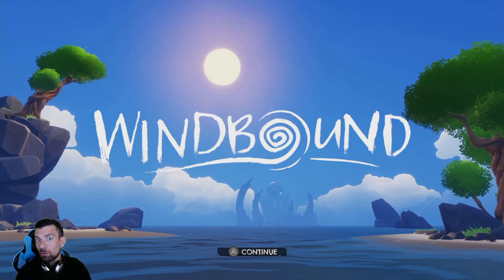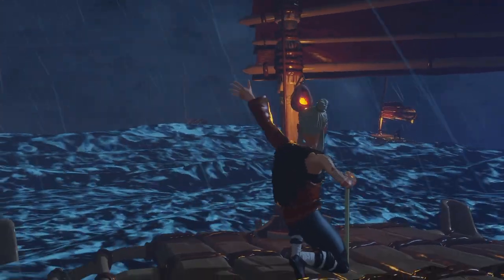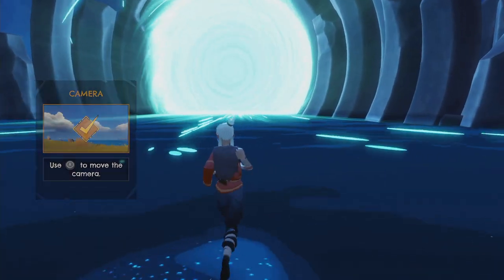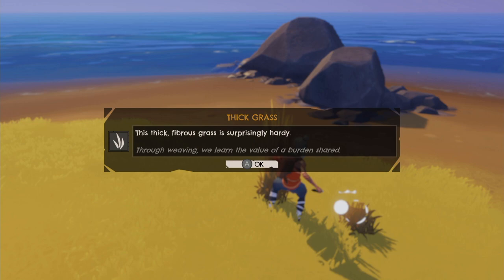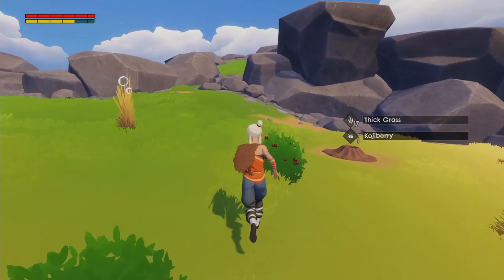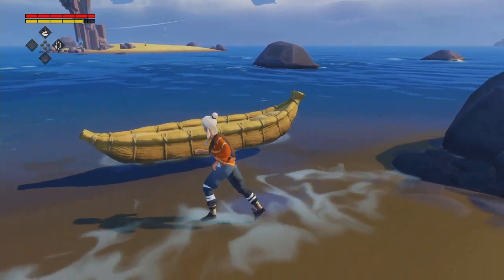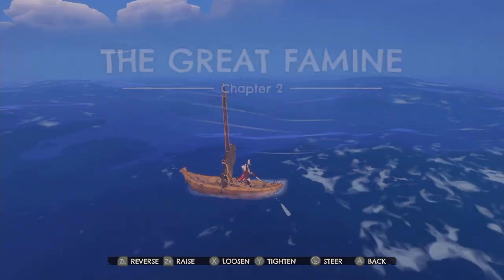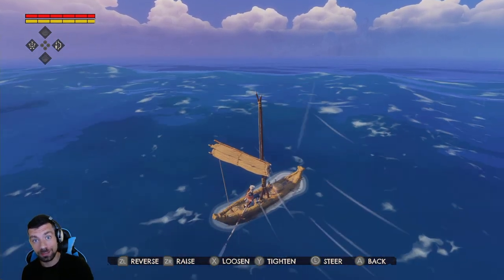Let's Play: Windbound - Part 1 - Water, Water Everywhere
The Forbidden Islands are calling. And we answer the call.
Join this seafaring adventure, as we sail, craft and hunt in order to survive the perils of this beautiful,wild and. wet. world.
Chapter 1 - The Lost Islands
(Played on Nintendo Switch)

Windbound(2020), developed by 5 Lives Studios, published by Deep Silver and Koch Media
Available on Microsoft Windows, Playstation 4, XBox One, Nintendo Switch and Google Stadia.

PSN: AndyTheDead